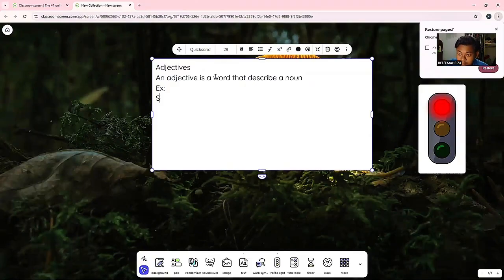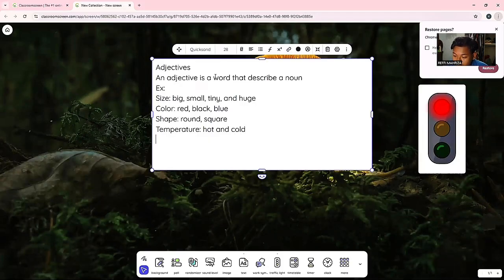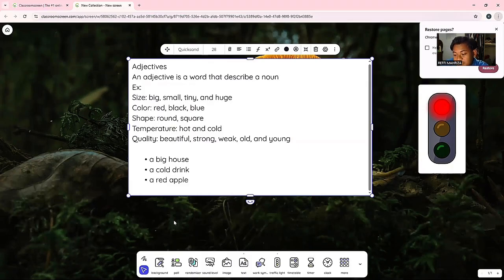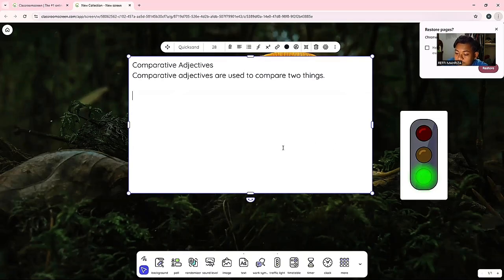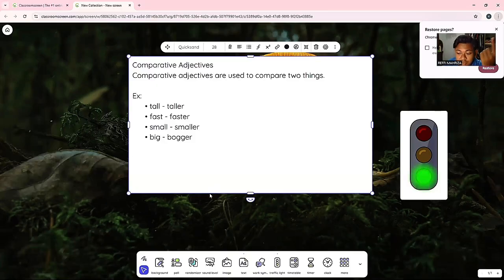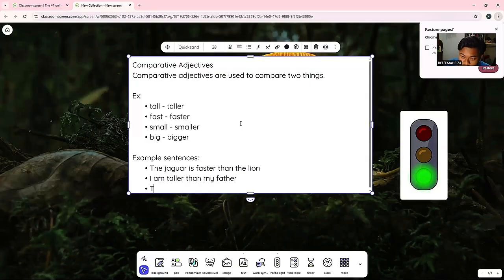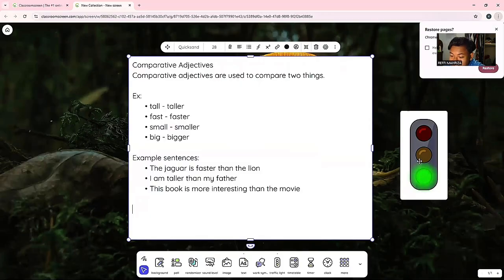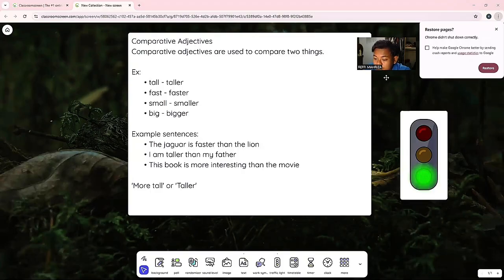Teaching Simulation | Adjectives & Comparative Adjectives | ICT in ELT – Mokhammad Fuad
Adjectives & Comparative Adjectives – Teaching Simulation

This video is a teaching simulation project for the ICT in ELT course.
In this lesson, I explain two important grammar topics for junior high school students:
• How to use comparative adjectives to compare two things.

This teaching simulation demonstrates the use of Classroomscreen, interactive questioning, and simple grammar explanation suitable for SMP level learners.

Presented for:
Dr. Sarlita D. Matra, M.Pd.
ICT in ELT Course

Performed by:
Mokhammad Fuad
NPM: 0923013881